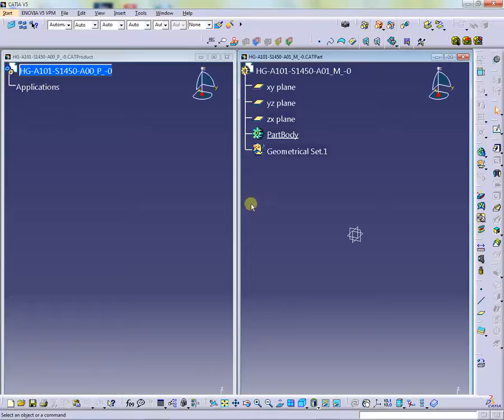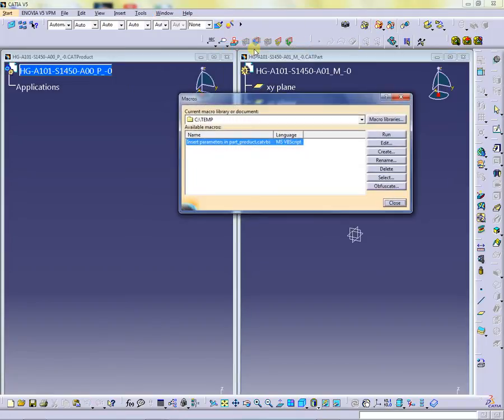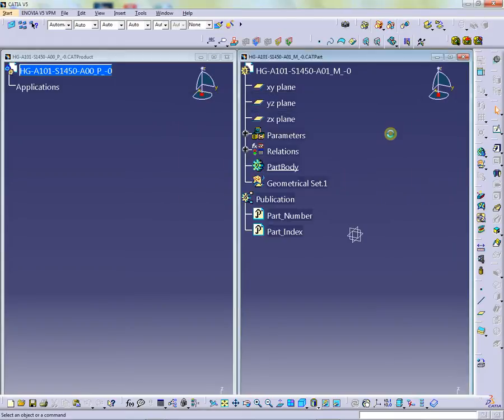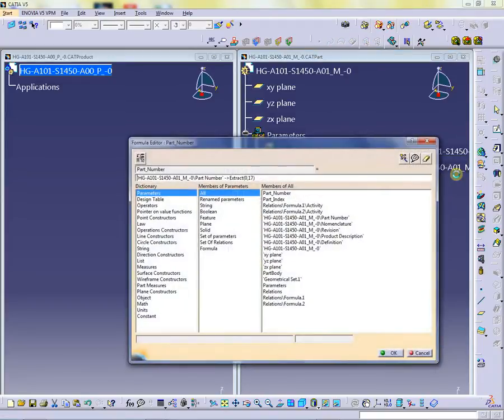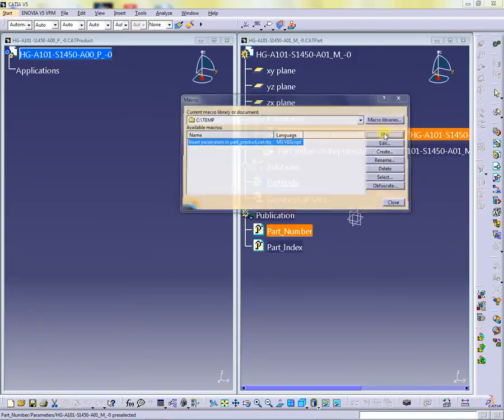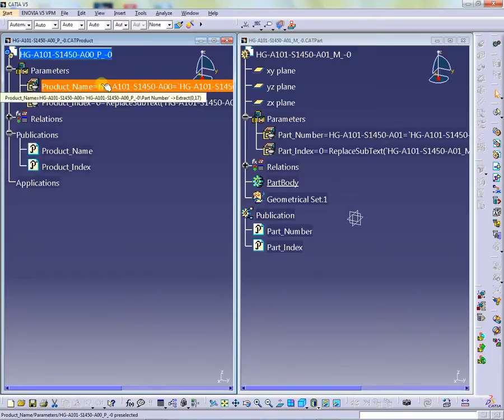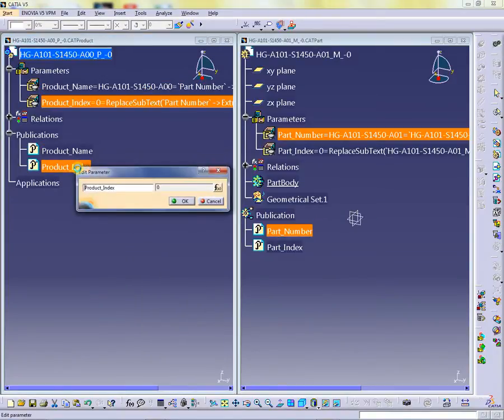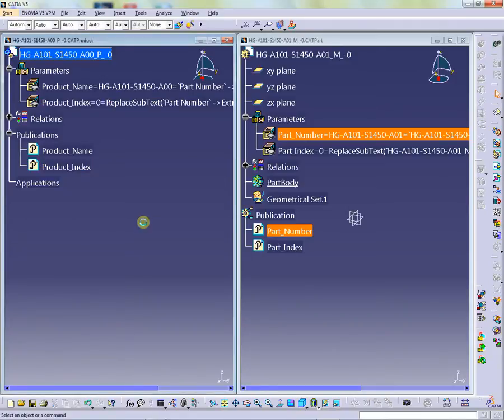adding name and index parameters with a macro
Insert parameters with Catia macro